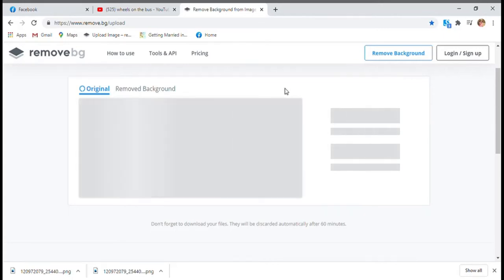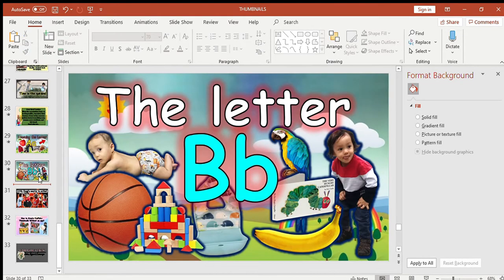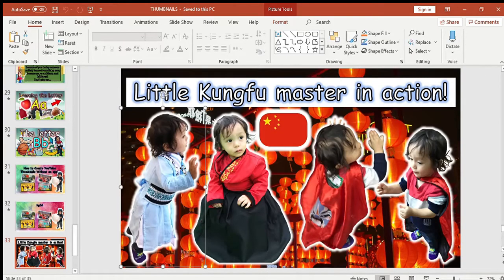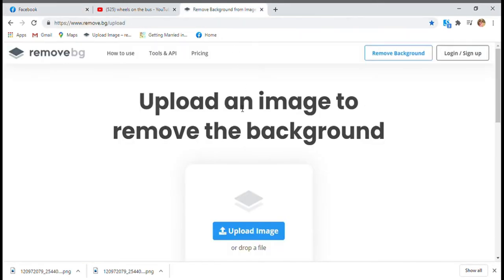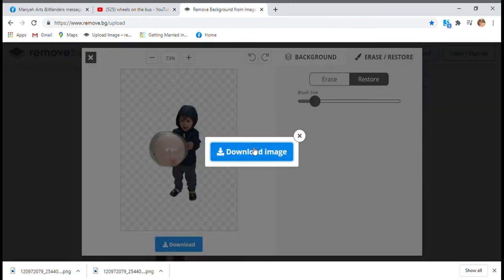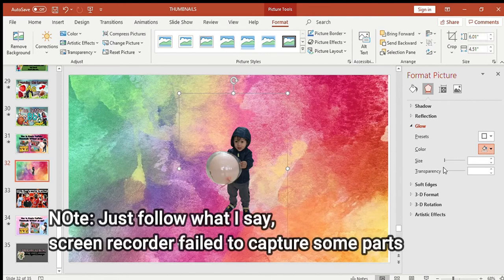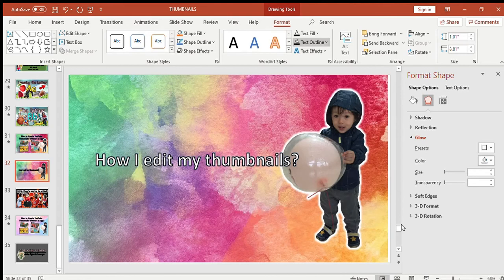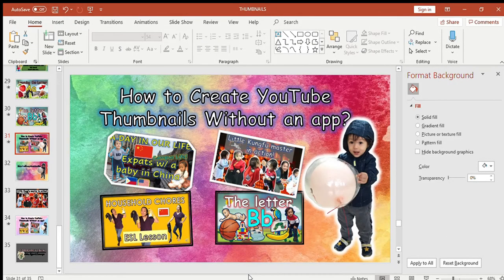HOW TO CREATE YOUTUBE THUMBNAILS ON POWERPOINT? | REMOVE PICTURE BACKGROUND WITHOUT APP?|100% FREE!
About Expat J&G:
Hello everyone! Welcome back to Expat J&G! J&G stands for daddy & baby James and my name, Goodwill. We like to call ourselves a Filafamish family which is a combination of who we are – a Filipino, African American and Jewish family, currently living in China. We are a multi-racial and multilingual family that loves building cross cultural relationships with people we meet in our expat life journey.
In this channel, we like to share our expat lifestyle vlogs, Easy English lessons, and our new journey of parenting. We love to share our experiences to help others who are in situations like ours.